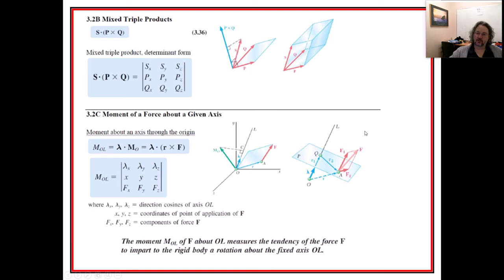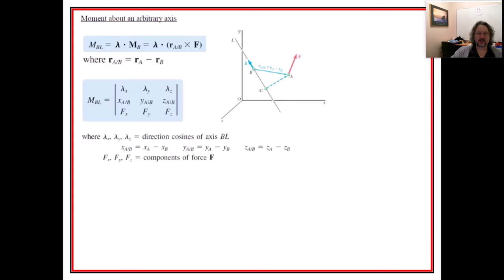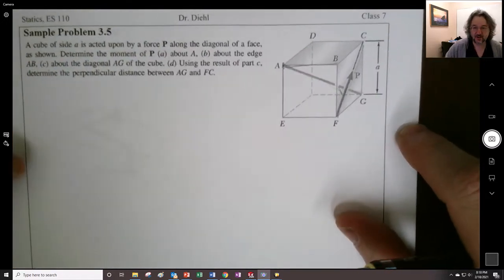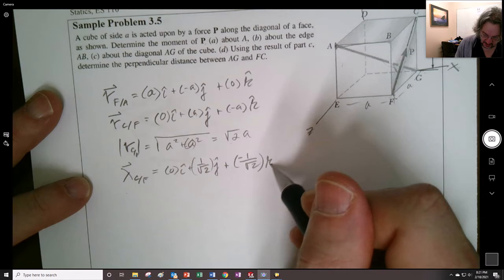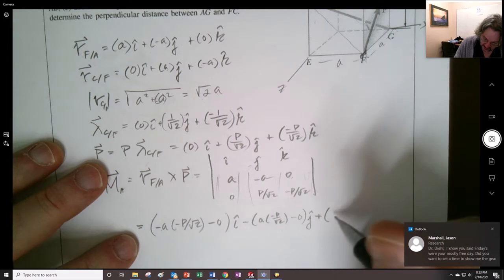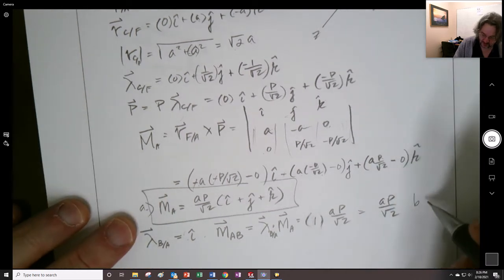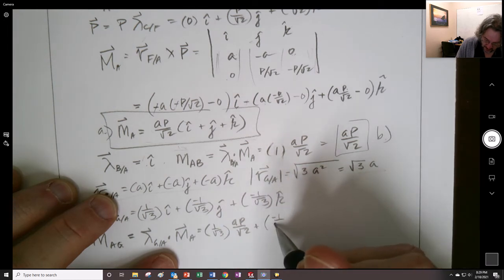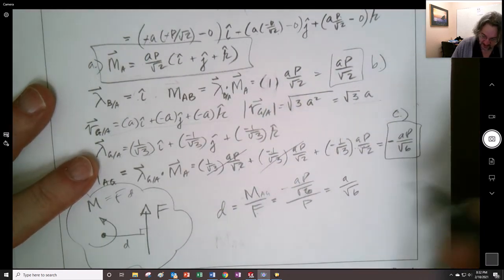Statics: Moment of a Force about an Axis, SP 3.5 (S21 ES110 Class 7)